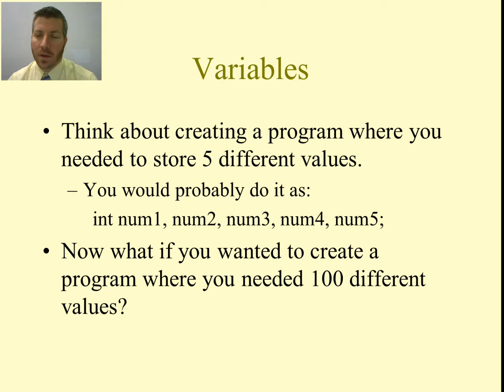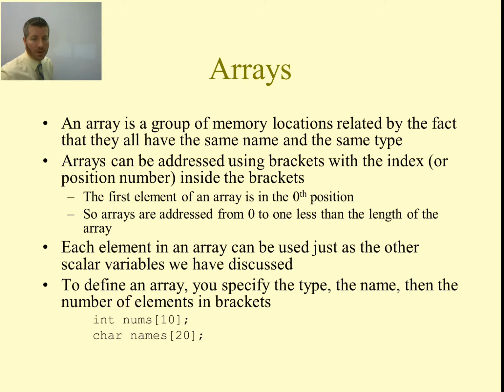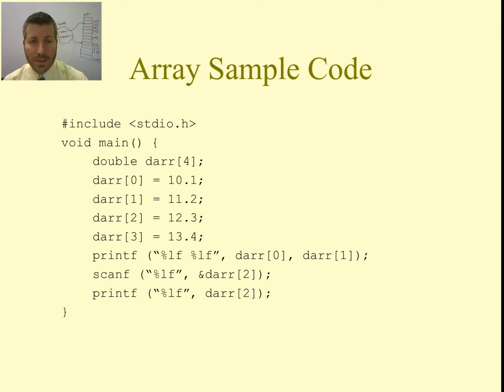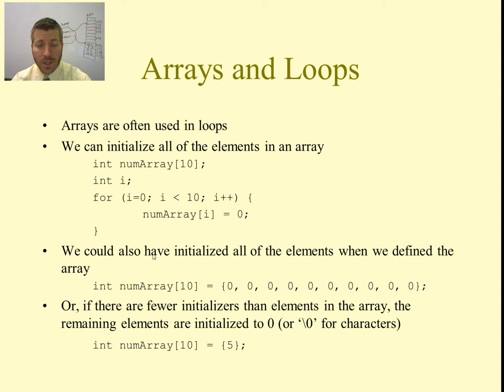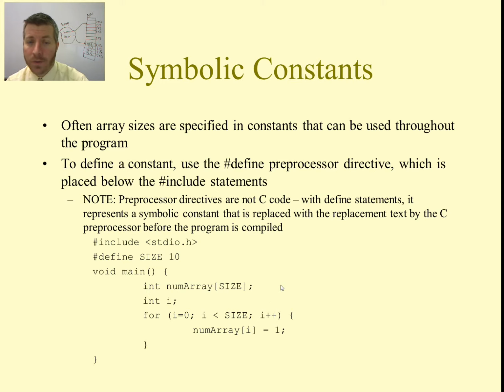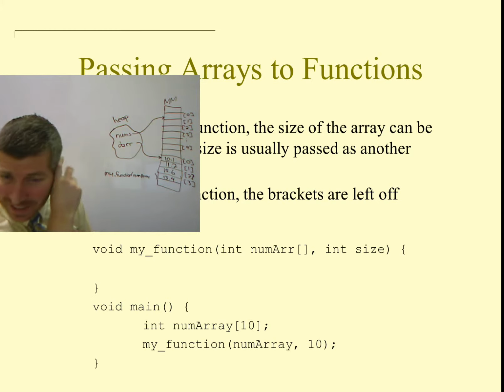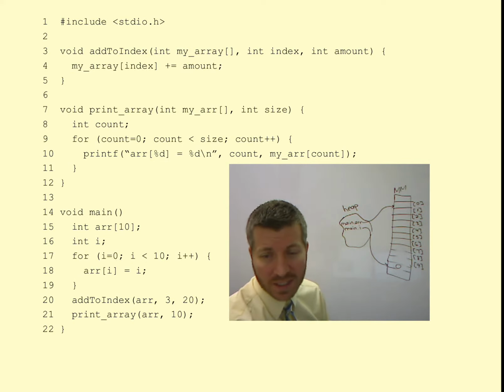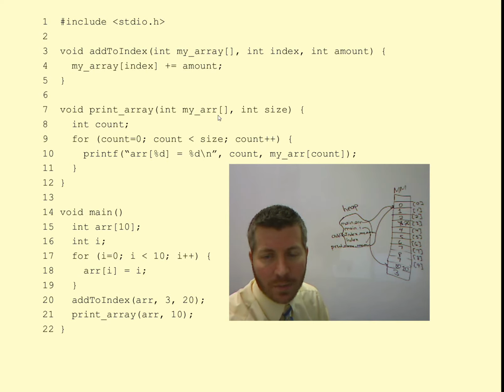Intro to C Programming - Arrays